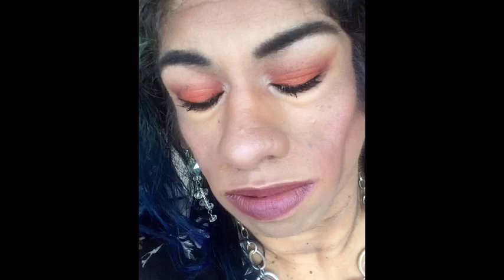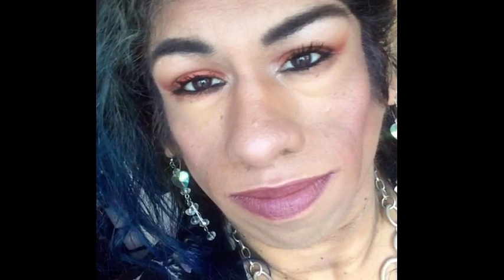thanksgiving makeup &Outfit | copper to compliment dark brown eyes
This is a quick talk through my make up and the alphabet hope you guys enjoyed this tiny clip video and don’t forget to subscribe and comment below and let me know if you guys want to see a video or should I say a tutorial on this look and I will do it for you guys hope you guys had a great Thanksgiving again

Sc: ylovesj2024

Tw: yessimperfect

820 park centre way #3467